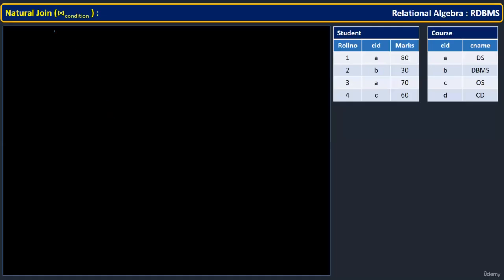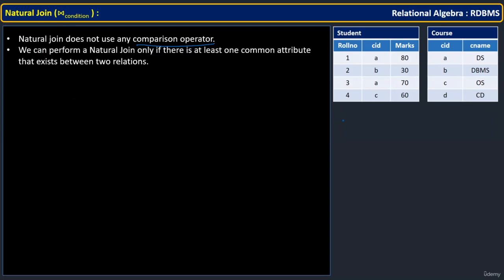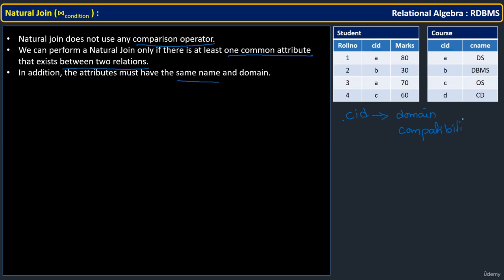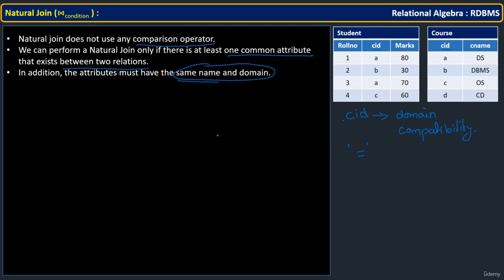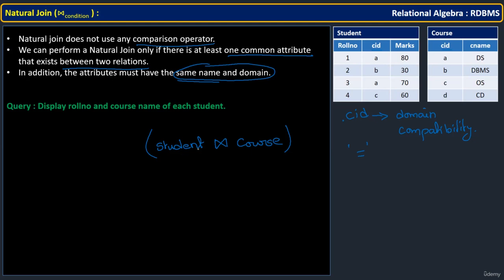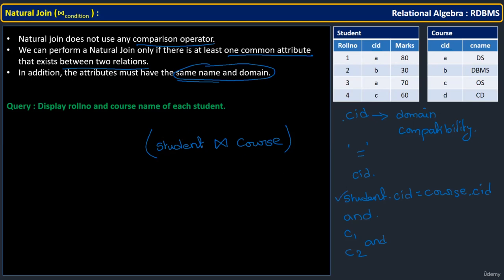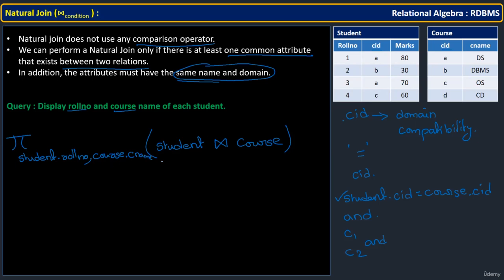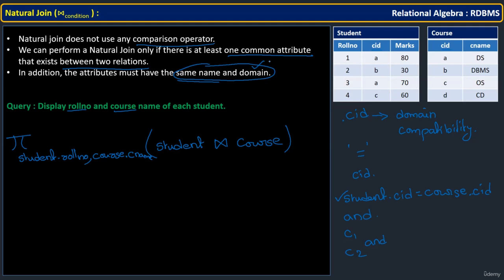087 RA Natural Join